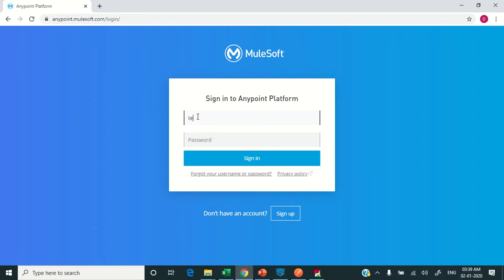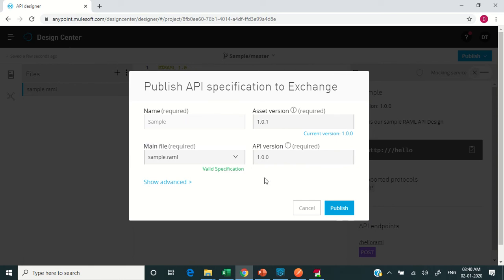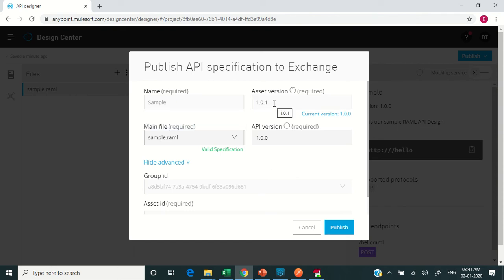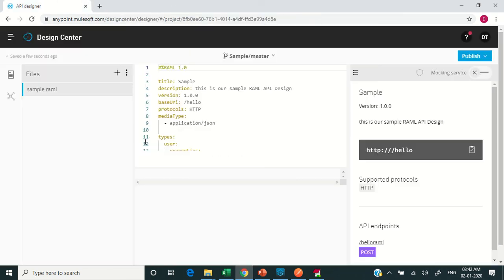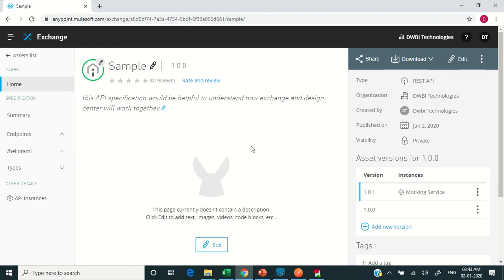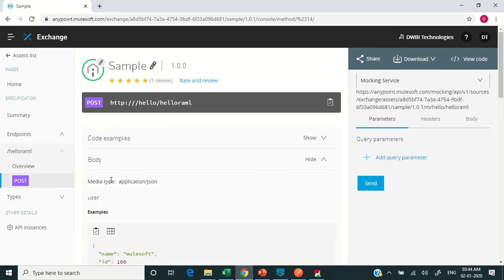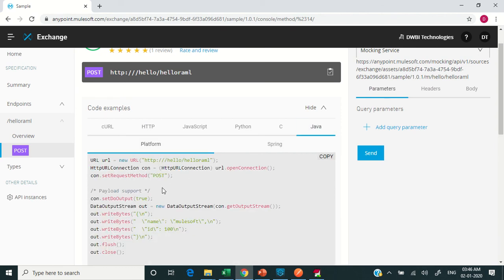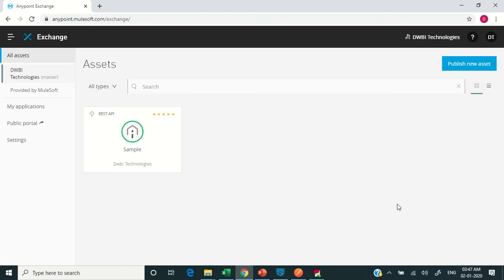MuleSoft Chapter 14 Adding and Make Discoverable Assets in Exchange #14 | English